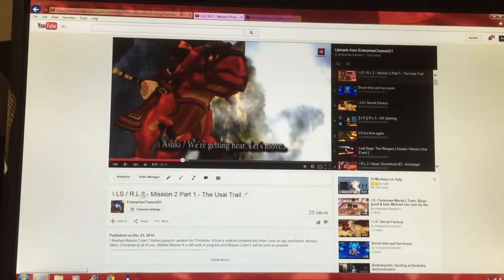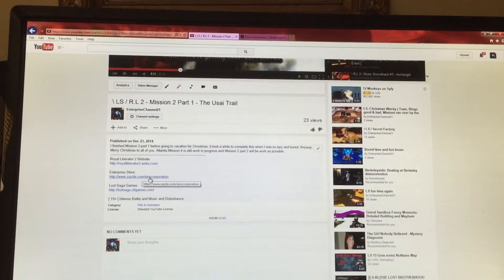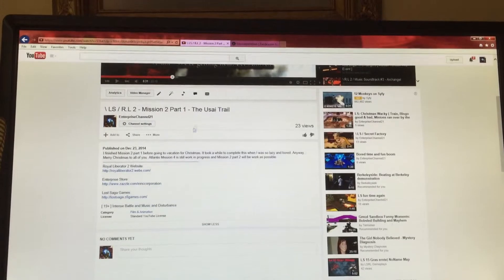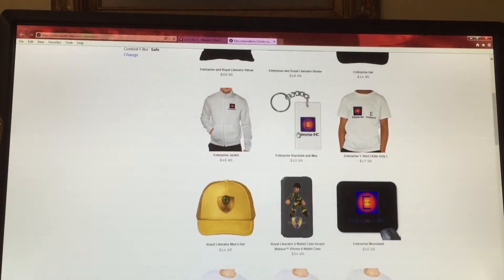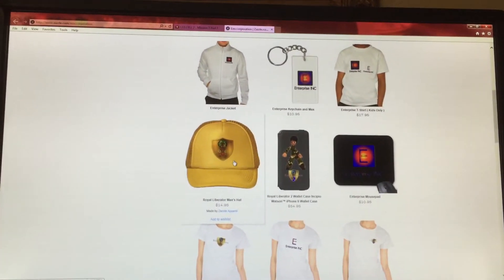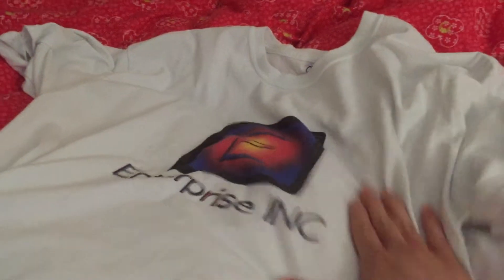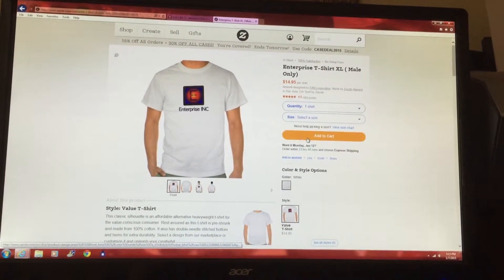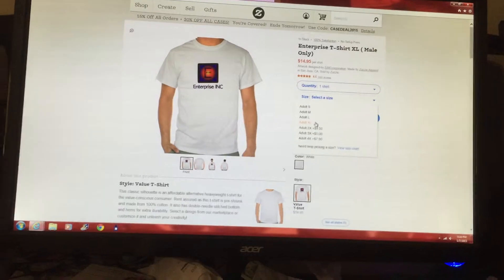Enterprise store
If you're watching R.L 2 mission 2, you might wondering what's that thing in the description.